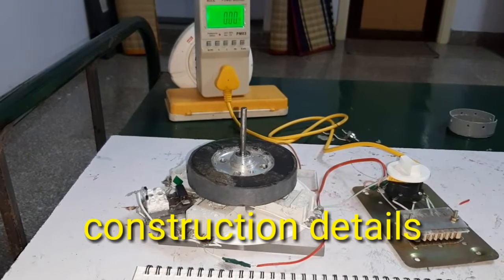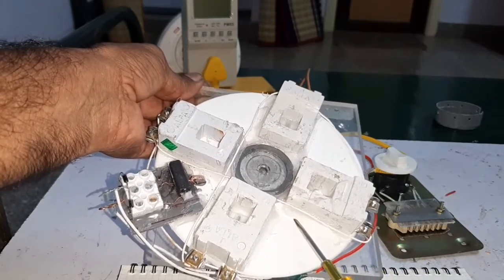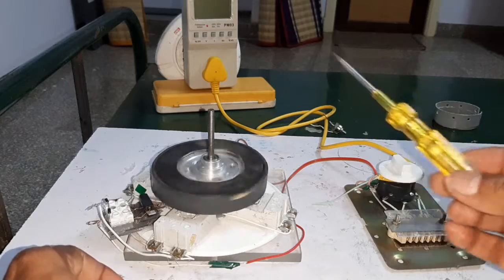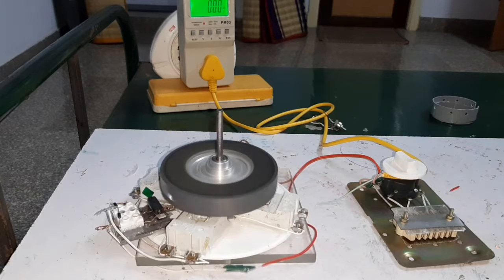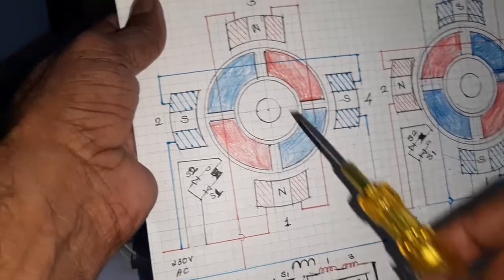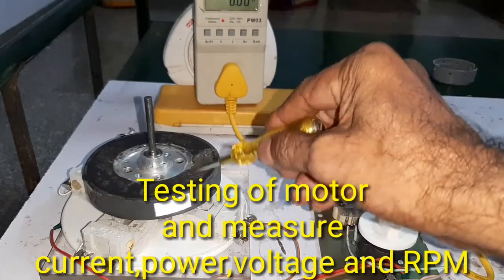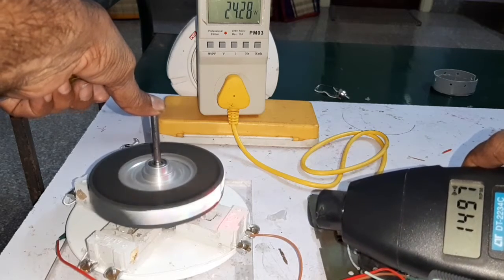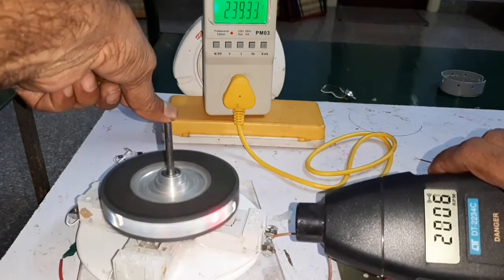AC 230v powerful permanent magnet motor without controller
This is a special type ac permanent magnet motor which is running directly with 230v AC supply and it has no controller
The motor has 4 stator poles and 4 rotor poles

The 230v stator coils are taken from air break contactor
Here a speaker magnet is used as a rotor

A dual read switch is used to control the motor
The max rpm measured 3000rpm.